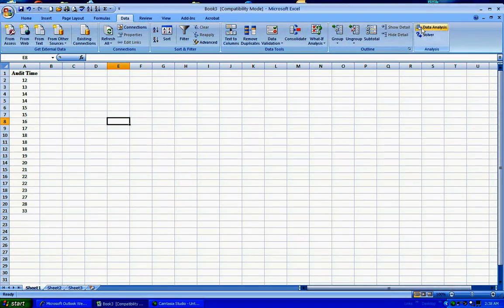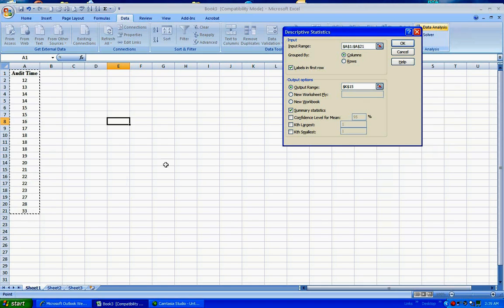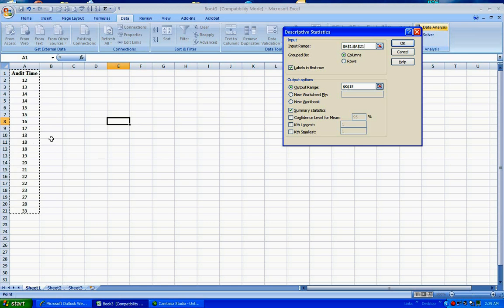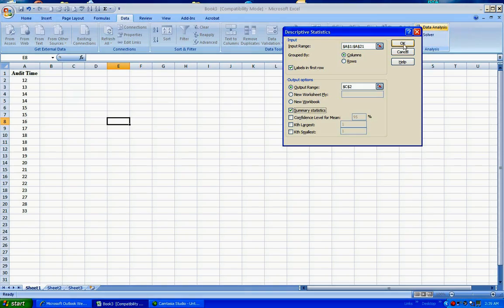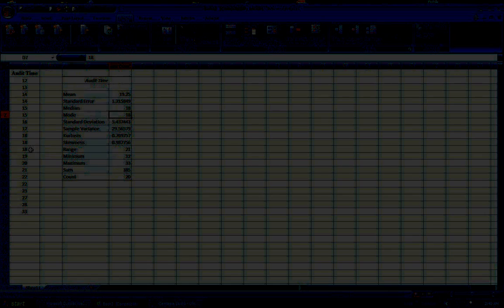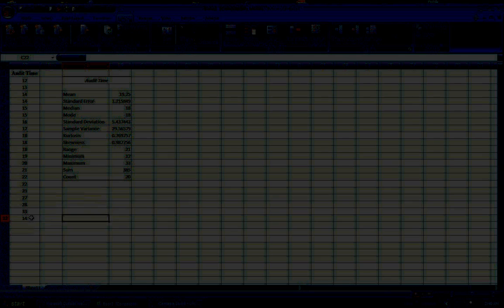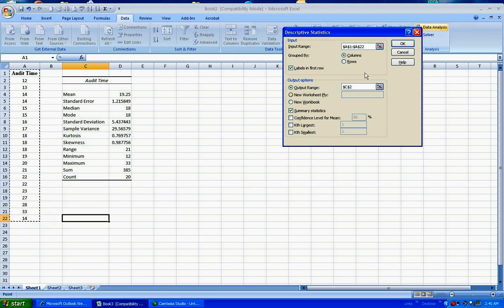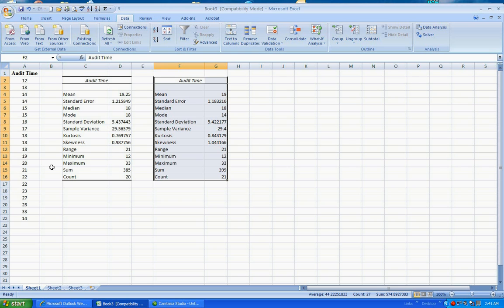Descriptive Statistics in Excel.wmv